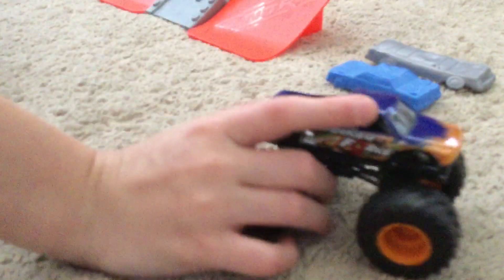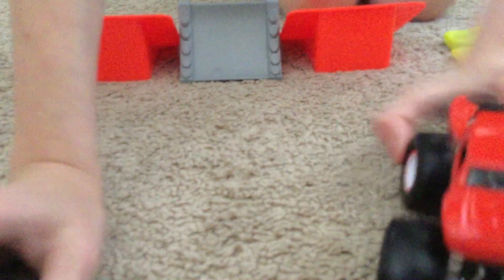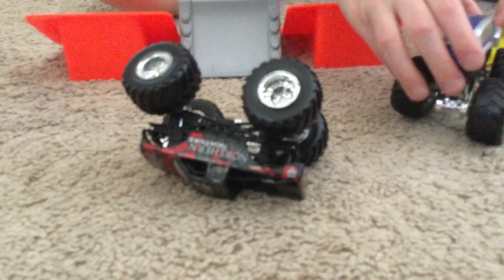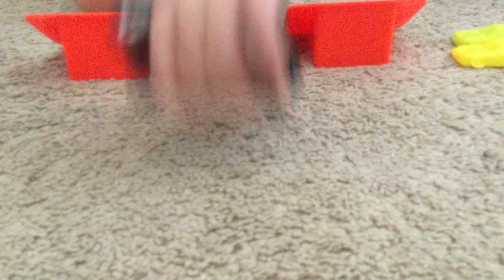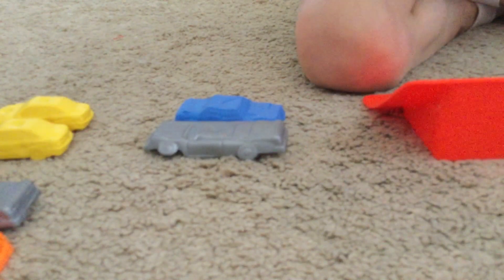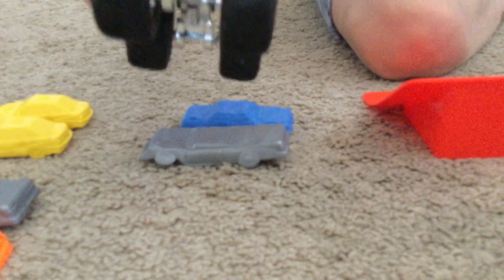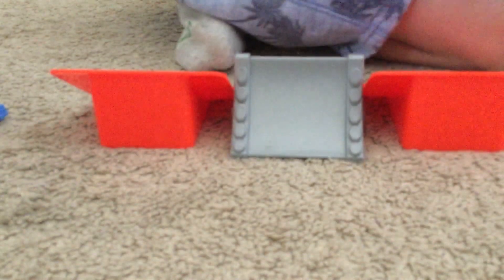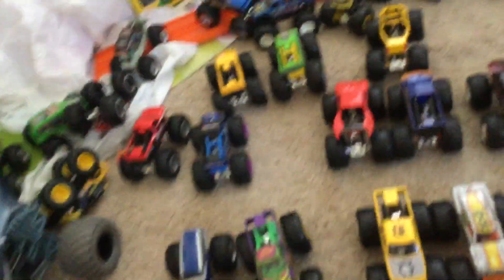SERIES 2! ATLANTA,GA video